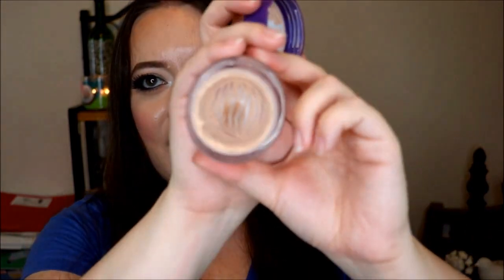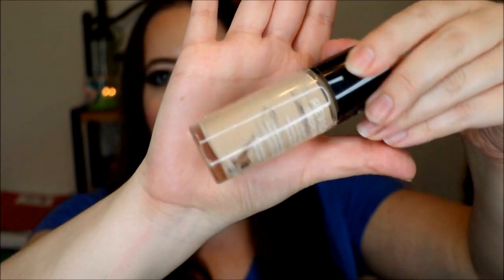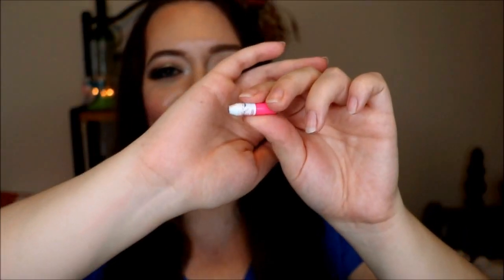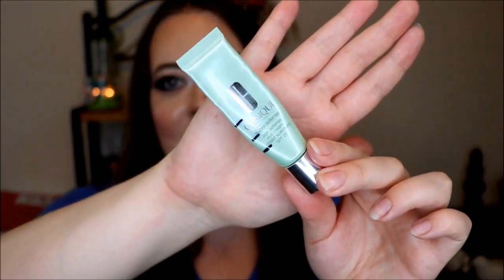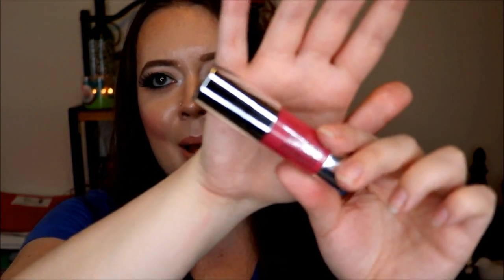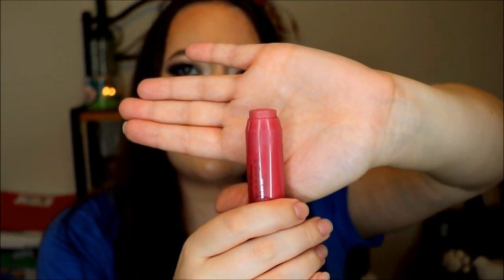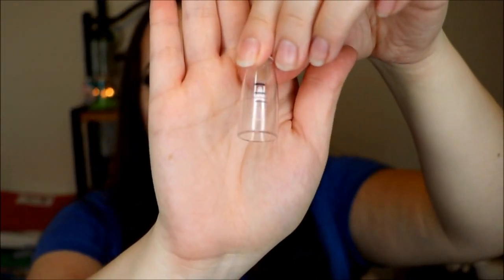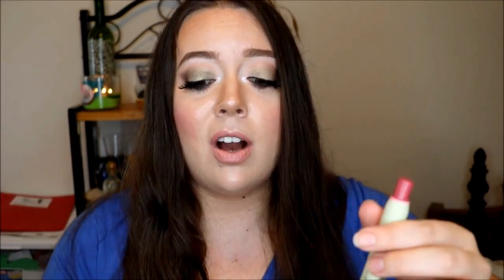Project 10 Pan: Q3 2016 | Update #2 (VEDA DAY 26)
New update for my Project 10 Pan! Made some really good this time around, looking forward to finishing up at least 1 more product before the project pan finale next month!

*Covergirl + Olay Face Lift Effect Foundation in Fair (no longer available)

* denotes finished product

My Etsy shop (cross stitch patterns)